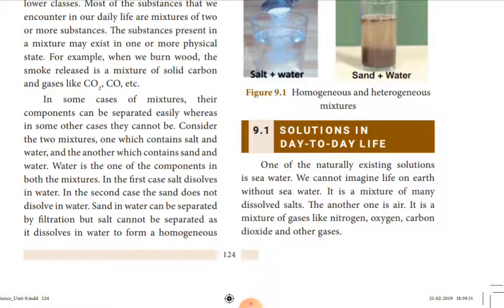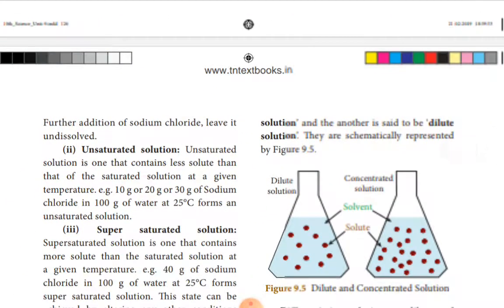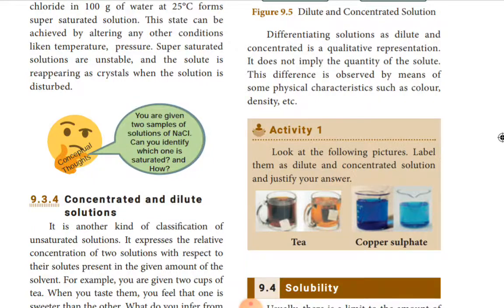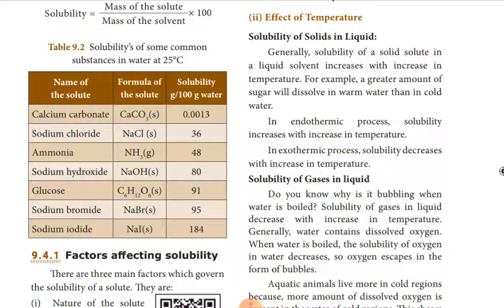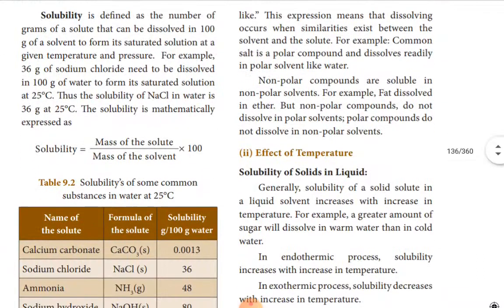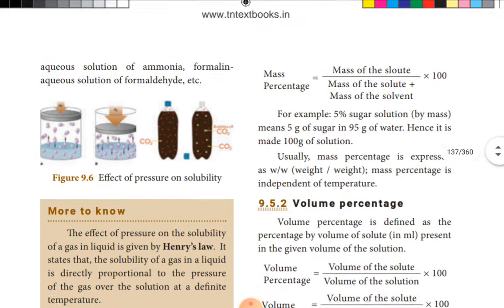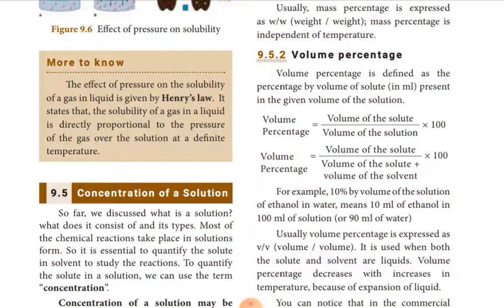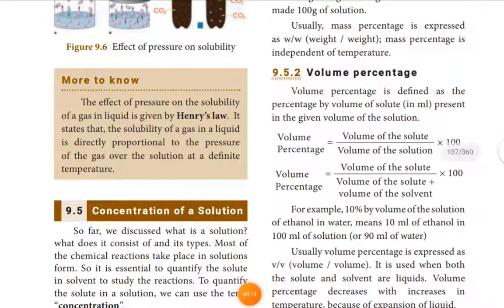Unit-9, Solutions, Part -2.